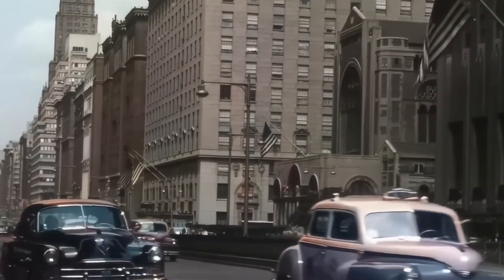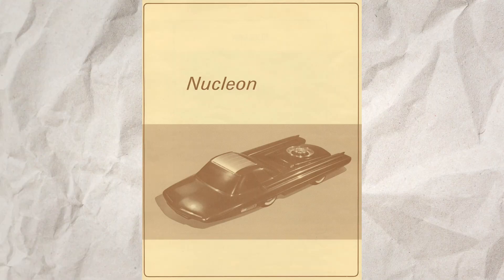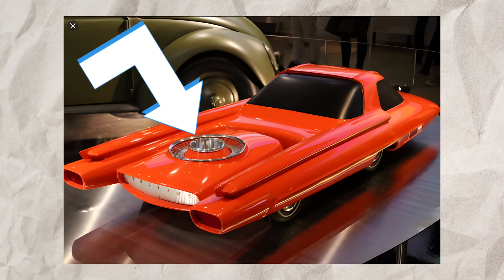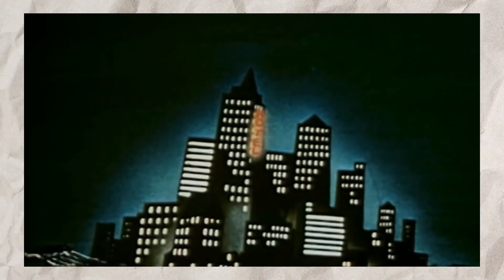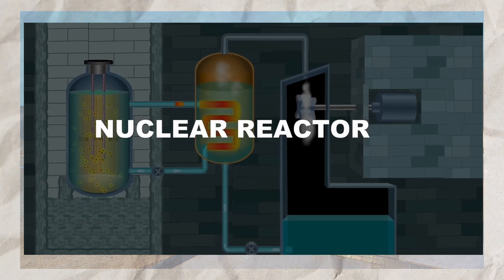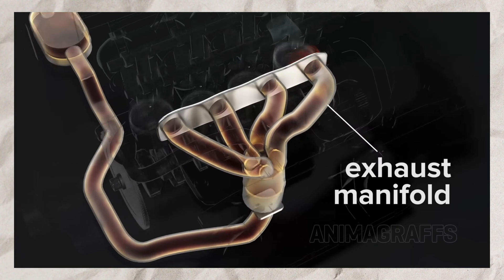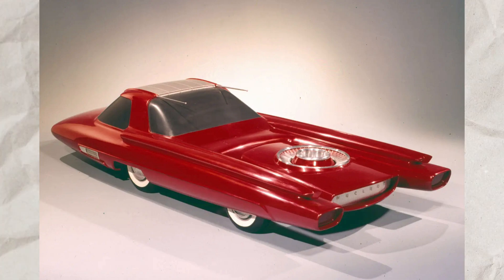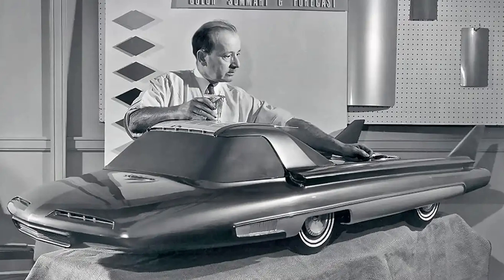Atomic car of the 1950s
In 1958, Ford unveiled the Ford Nucleon, a groundbreaking concept car powered by a small nuclear reactor, epitomizing postwar America's fascination with convenience and promising an impressive 5,000-mile range between refueling.